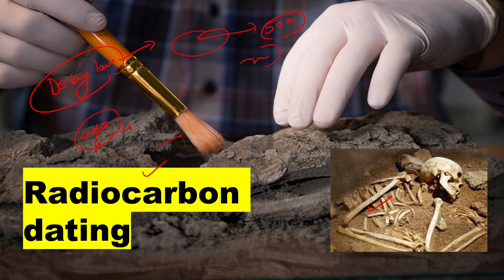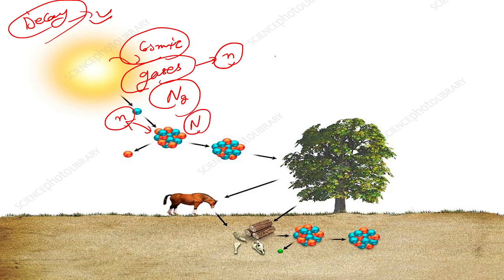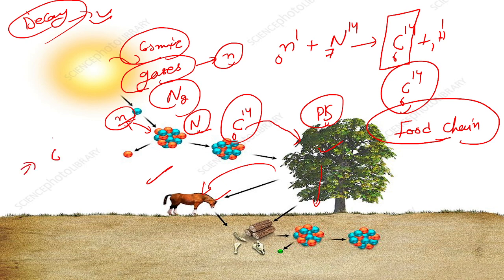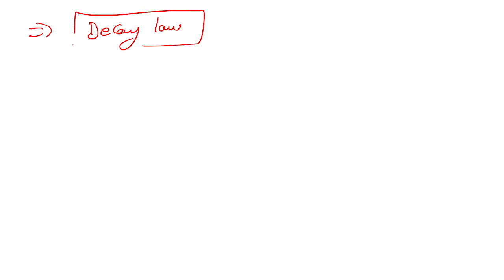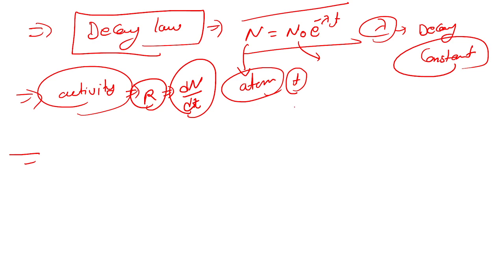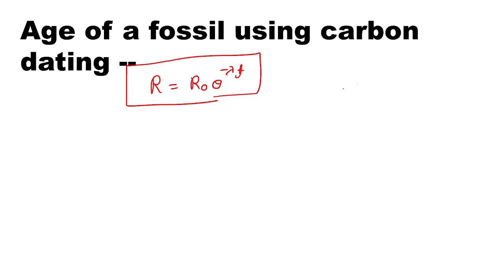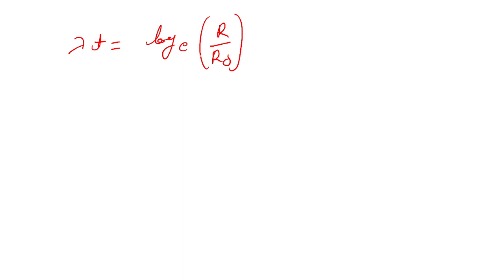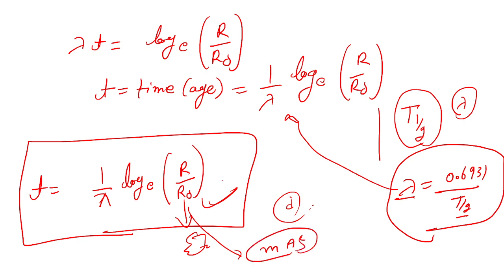Radiocarbon dating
Radiocarbon dating is a powerful technique used in archaeology, geology, and anthropology to determine the age of organic materials. It relies on the radioactive decay of carbon-14 (14C), a rare isotope of carbon present in the Earth's atmosphere. Developed by Willard Libby in the late 1940s, this method has revolutionized the field of dating ancient artifacts and understanding the timelines of various historical events.

Carbon-14 is formed in the upper atmosphere when cosmic rays interact with nitrogen atoms, converting them into carbon-14. This newly formed carbon-14 is then incorporated into carbon dioxide, which is taken up by plants during photosynthesis. Animals, in turn, acquire carbon-14 by consuming plants or other animals. This constant exchange of carbon-14 between the atmosphere, plants, and animals establishes an equilibrium in the ratio of carbon-14 to stable carbon isotopes (carbon-12 and carbon-13) in living organisms.

However, when an organism dies, it no longer takes in new carbon-14, and the existing carbon-14 within its tissues begins to decay into nitrogen-14. The half-life of carbon-14 is approximately 5,730 years, meaning that after this time, half of the original carbon-14 in a sample will have decayed. By measuring the remaining carbon-14 in a sample and comparing it to the initial amount present in living organisms, scientists can estimate the time that has elapsed since the death of the organism.

One notable example of radiocarbon dating's impact is the study of the Shroud of Turin. The Shroud is a linen cloth that bears the image of a man who appears to have suffered physical trauma consistent with crucifixion. Radiocarbon dating conducted in 1988 suggested that the Shroud was from the medieval period, around 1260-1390 AD. This result led to much debate, as it seemed to contradict the belief that the Shroud was the burial cloth of Jesus Christ.

However, subsequent research highlighted potential issues with the sample taken for dating, including contamination and the presence of newer threads. Some scientists argue that these factors may have skewed the results, and there is ongoing discussion about the true age of the Shroud. This example illustrates the importance of considering sample integrity and potential sources of error in radiocarbon dating.

Radiocarbon dating has been instrumental in establishing chronological frameworks for archaeological sites, determining the ages of ancient artifacts, and refining our understanding of human history. It has been used to date prehistoric cave paintings, ancient wooden structures, and even the remains of human ancestors. By providing accurate age estimates, radiocarbon dating contributes significantly to our knowledge of the past.

Despite its efficacy, radiocarbon dating has limitations. It is most effective for dating materials up to around 50,000 years old, as carbon-14 decays to levels that are difficult to measure beyond this time frame. Additionally, calibration is required to account for variations in atmospheric carbon-14 levels over time. Advances in technology, including accelerator mass spectrometry, have enhanced the precision of radiocarbon dating and expanded its applicability to smaller samples.
, radiocarbon dating stands as a cornerstone in the scientific toolkit for unraveling the mysteries of the past. Its principles have allowed researchers to piece together timelines, understand ancient civilizations, and shed light on the evolution of life on Earth. While it is not without challenges, the continued refinement of techniques and methodologies ensures that radiocarbon dating remains a vital tool for archaeologists and scientists exploring the depths of our shared history.